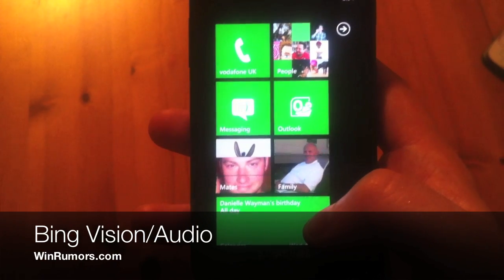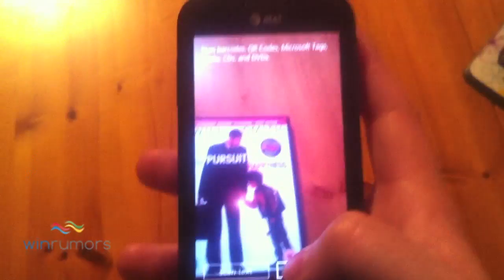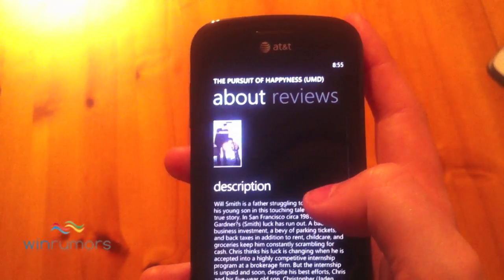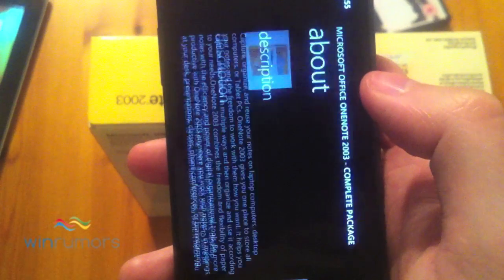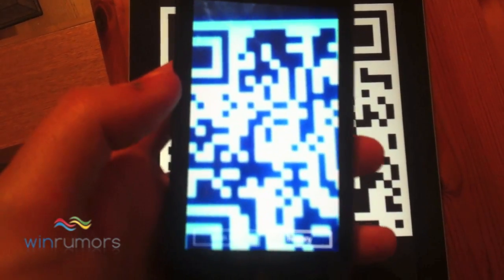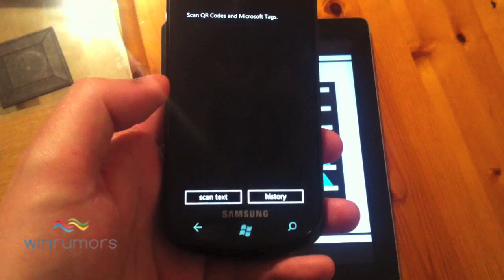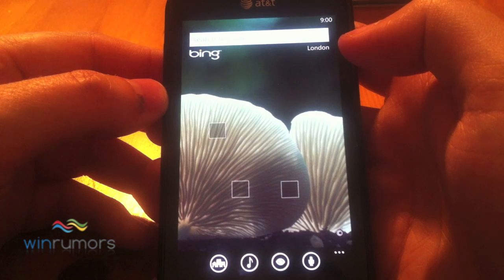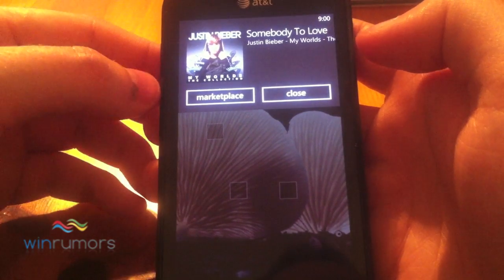Hands on: Windows Phone Mango Bing Vision/Audio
Hands on: Windows Phone Mango Bing Vision/Audio - WinRumors.com